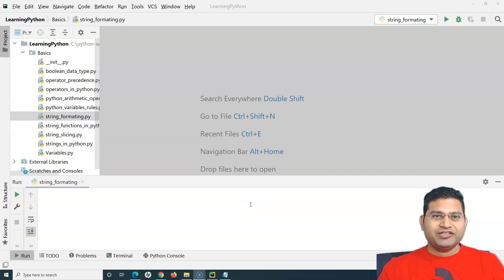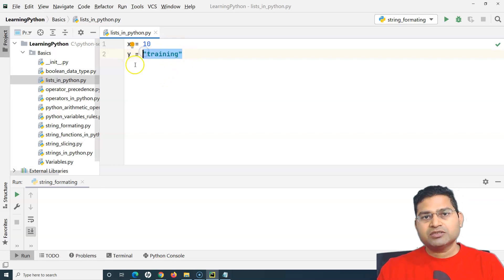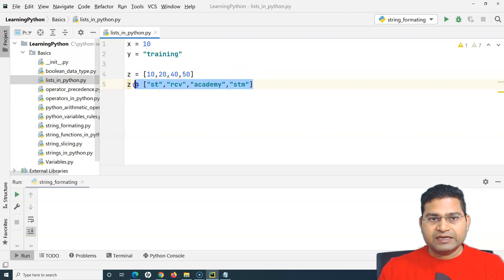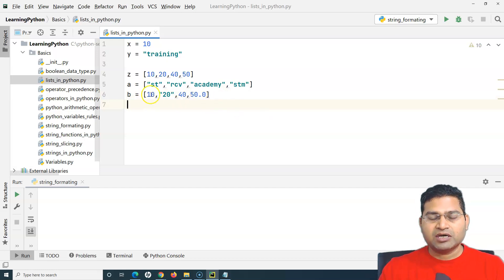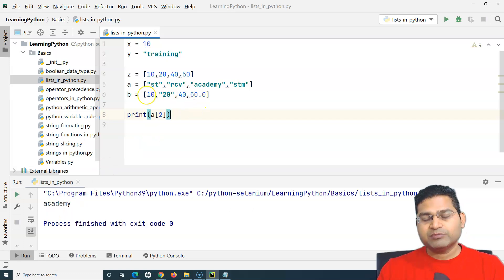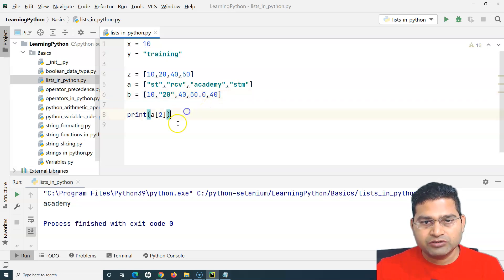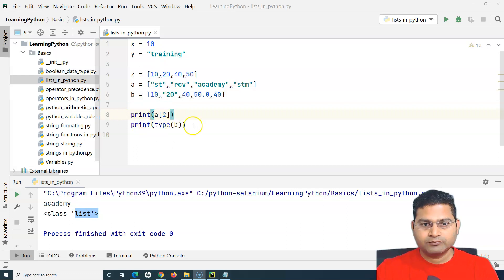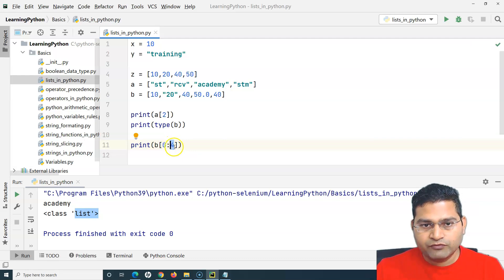Python for Testers #12 - Lists in Python | Python Lists Explained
In this Python for Testers Tutorial series we will learn about Lists in Python. List are used to store multiple values in a single variable. Python lists are used to store collections of data. We can store same type of data in lists or combination of different types of data.

Lists in Python are ordered and allow duplicate values. Items in Python list are indexed so you can get the list items easily using the indexes of List items. Python lists explained in details in this Python tutorial.